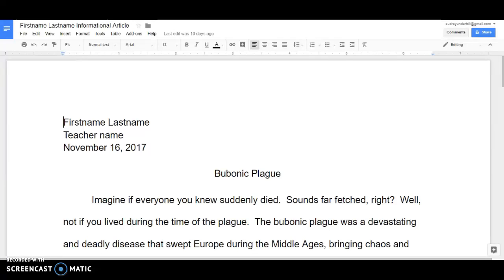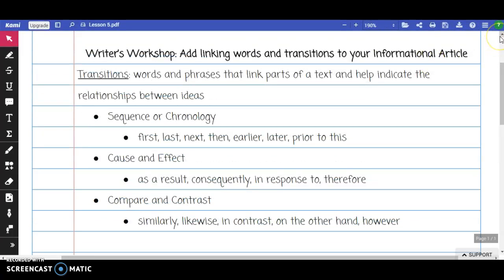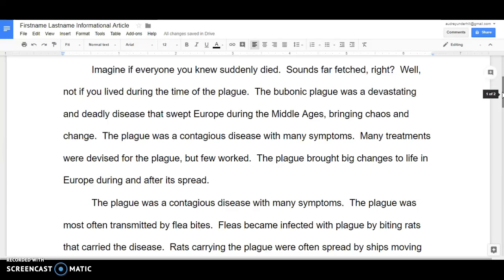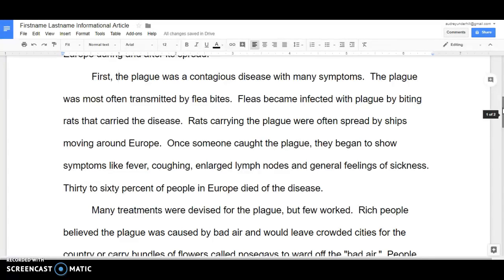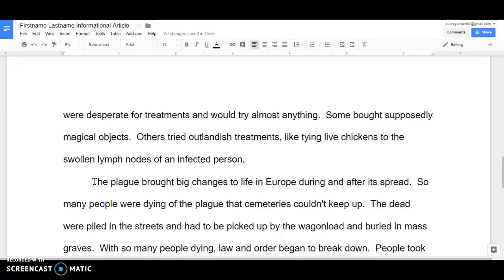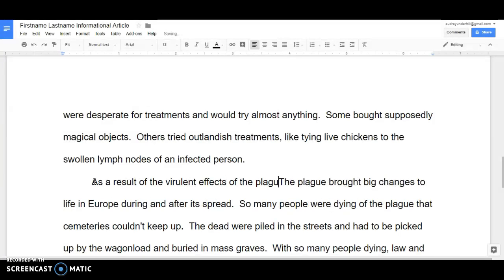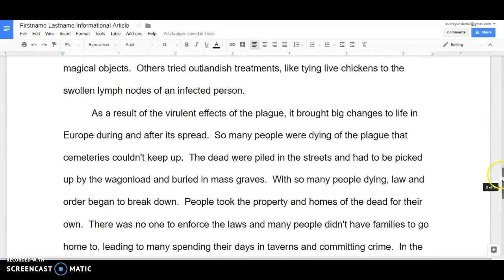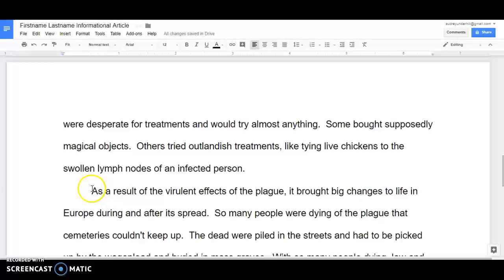Writer's Workshop, Informational Article, Lesson 5, How-To